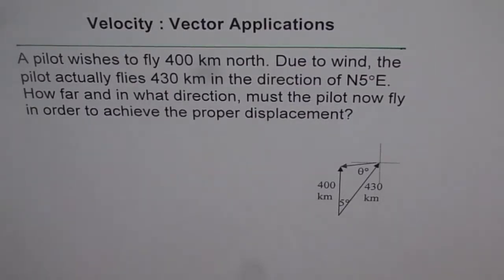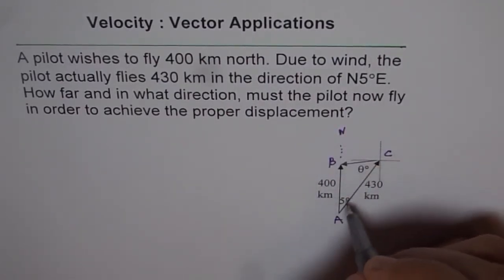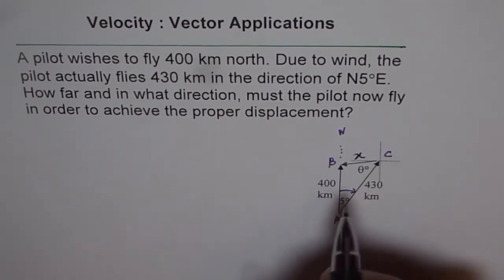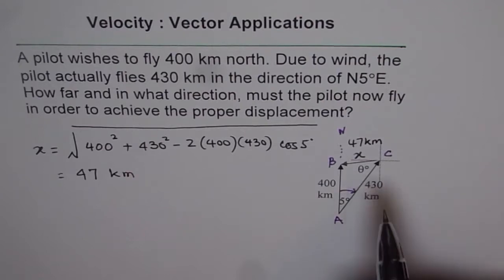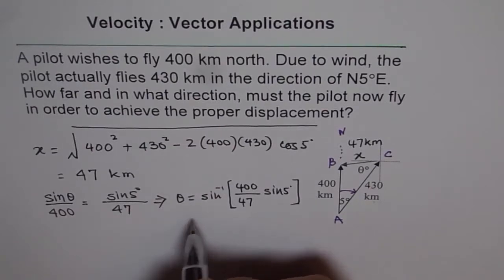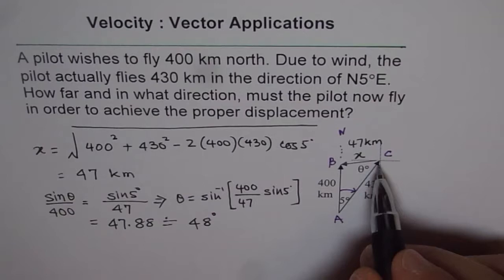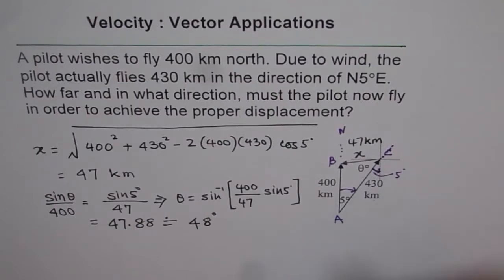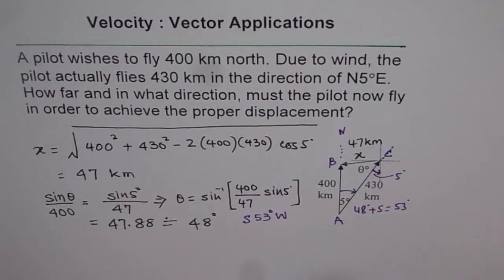Velocity Bearing Angle Correction Vector Application